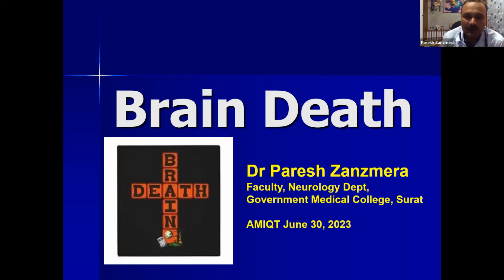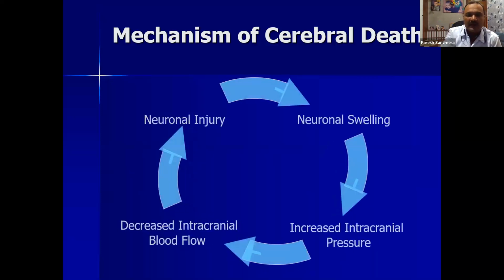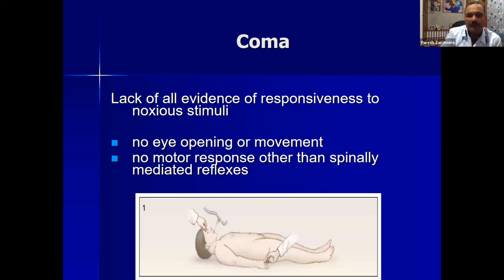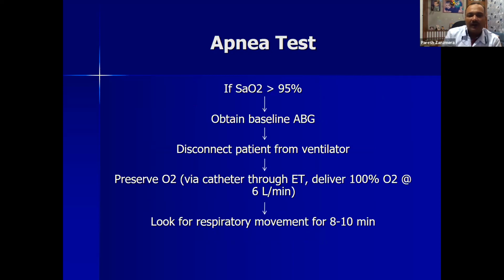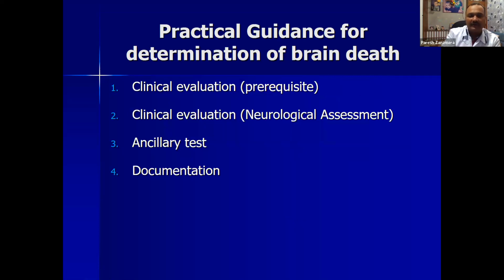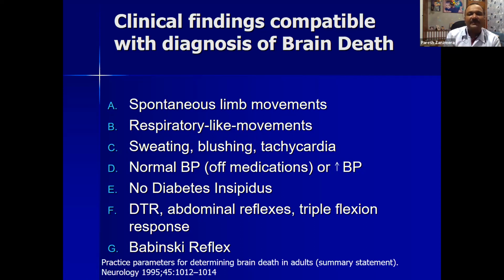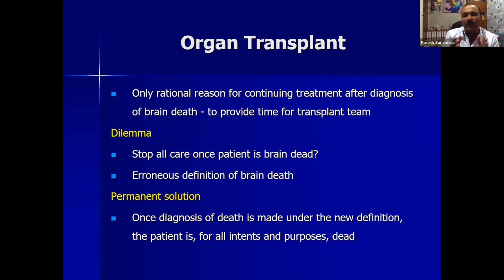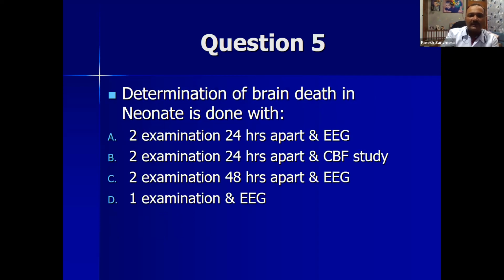Brain Death presented by Dr Paresh Zanzmera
This is the most comprehensive presentation about how to determine  legal brain death in adult and child patients.  This video is essential for any physician who has to determine death, especially when the patient may be source of organ donation,